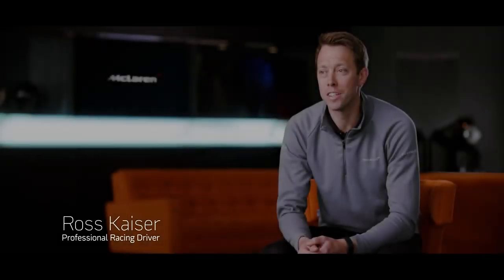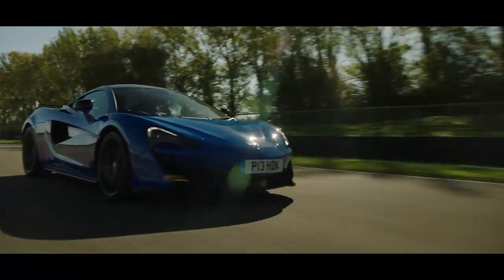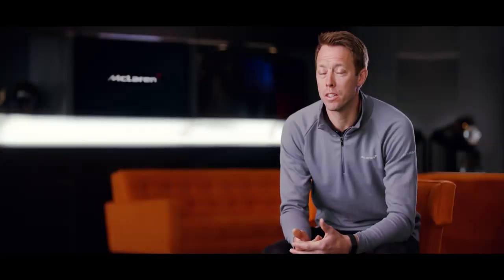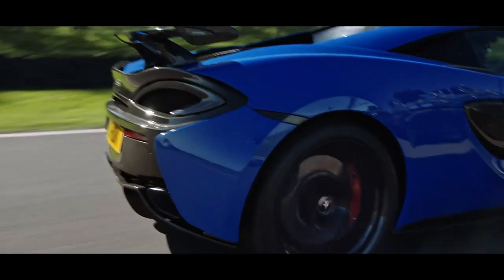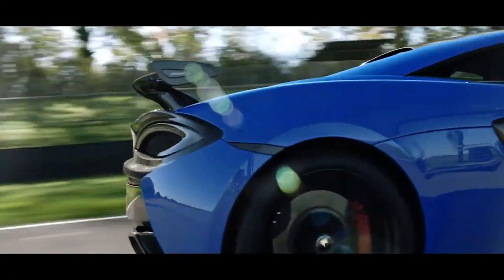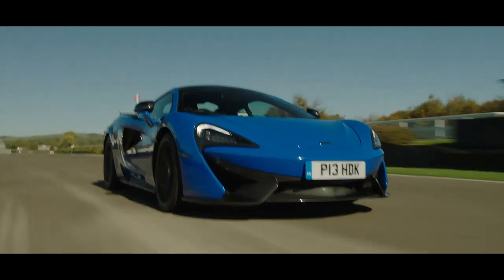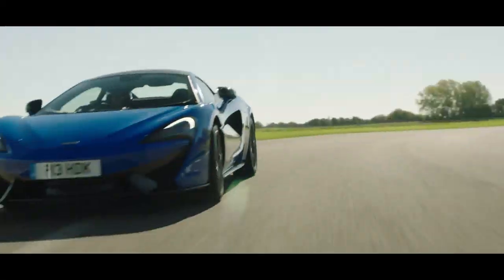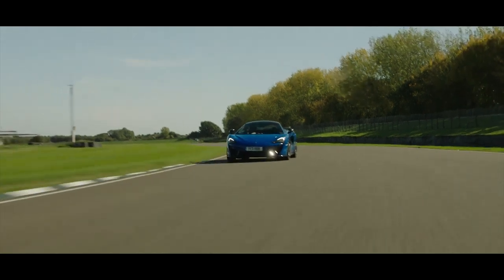The McLaren MSO Defined High Downforce Kit Behind the Scenes with Ross Kaiser